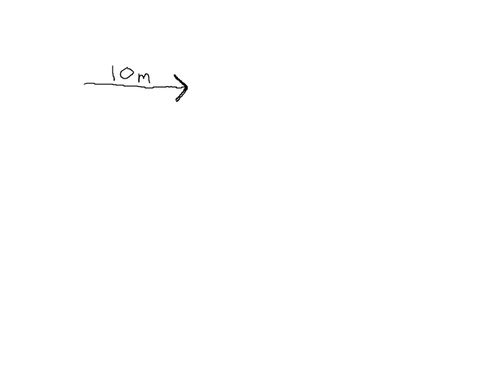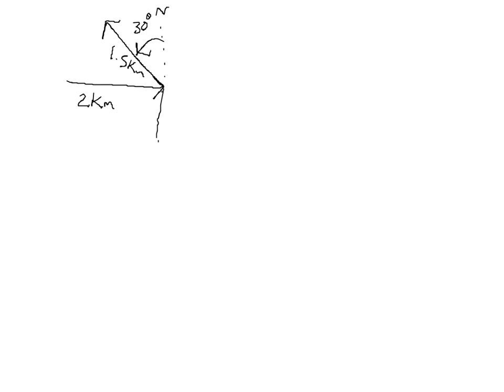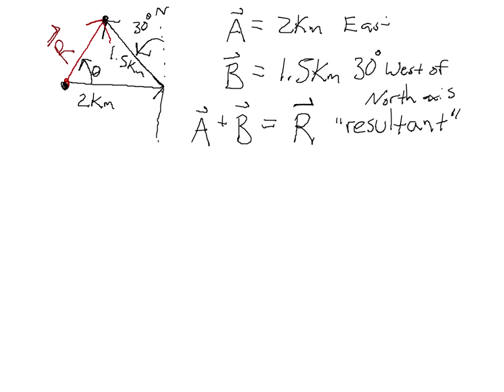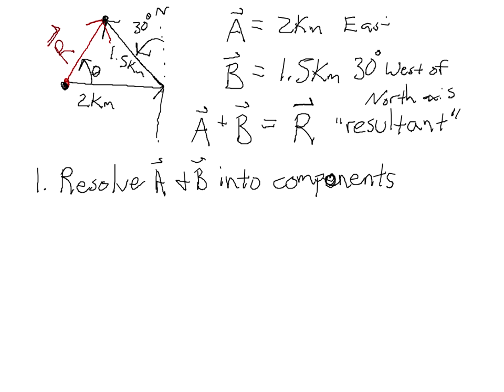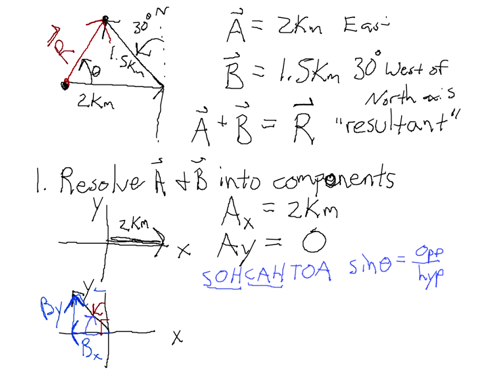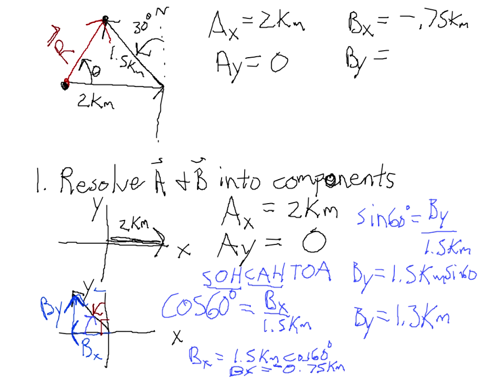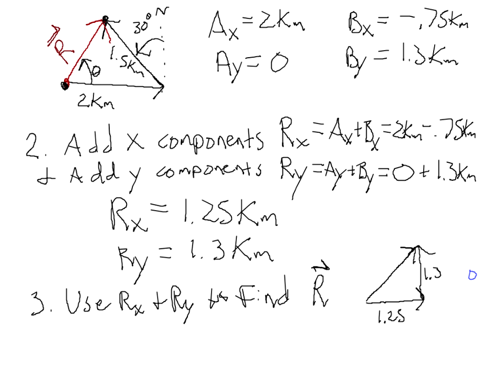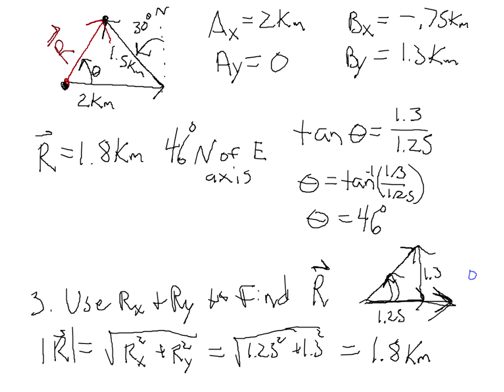Introduction to Vectors and Adding Vectors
An introduction to vectors and how to add vectors to each other.